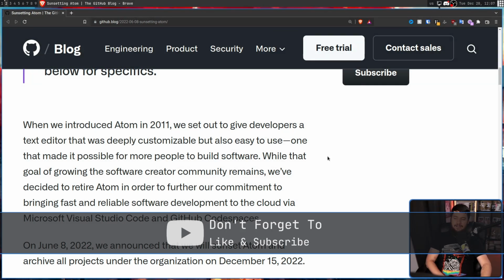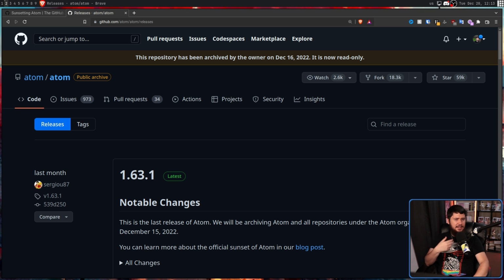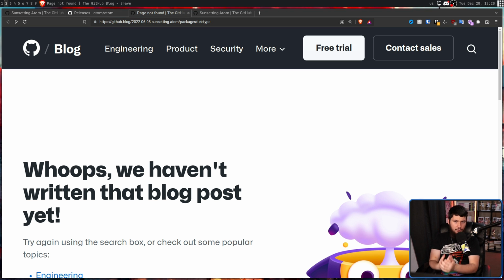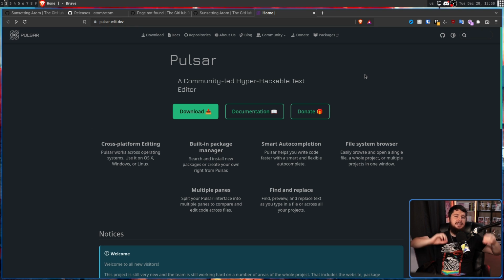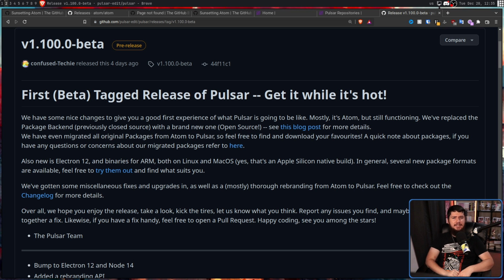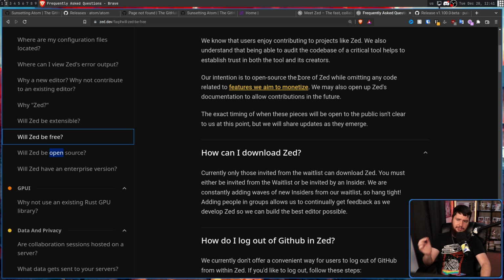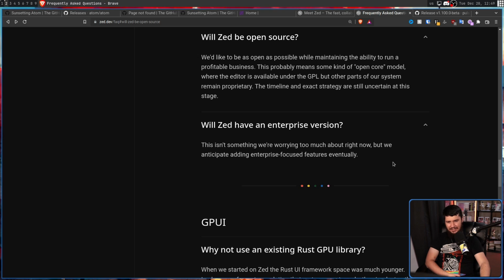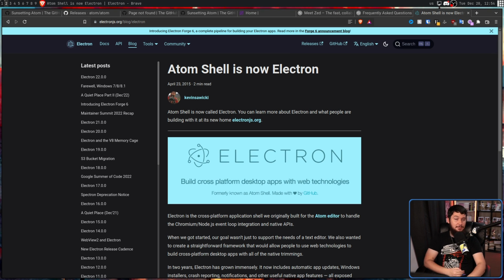Atom Code Editor Is Dead: Long Live Its Successors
All the way back it June it was announced that the Atom code editor was being discontinued in favour of Visual Studio Code but no matter because 2 projects now exist to keep that legacy going, Pulsar and Zed.

Credits
🎨 Channel Art:
Profile Picture: